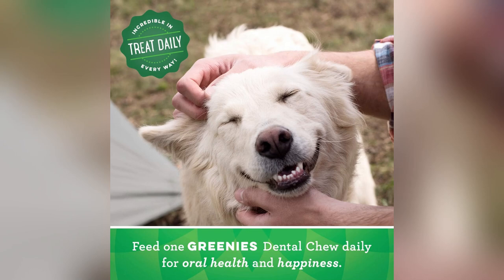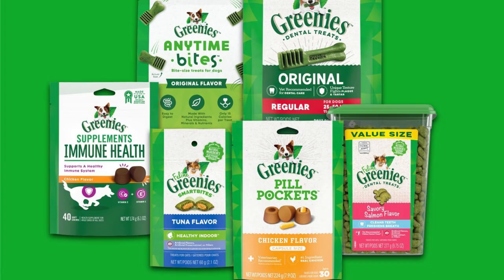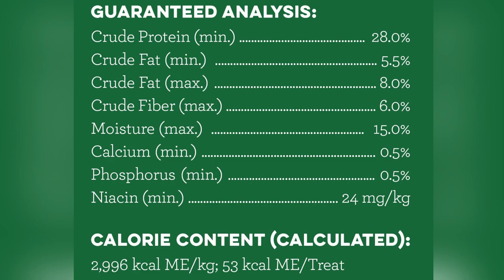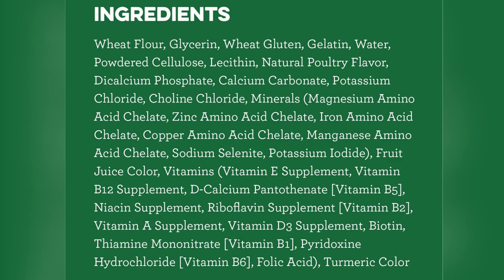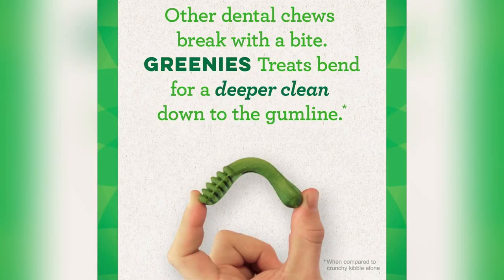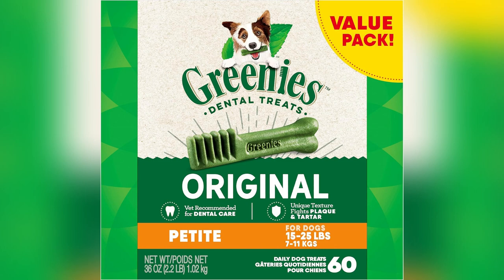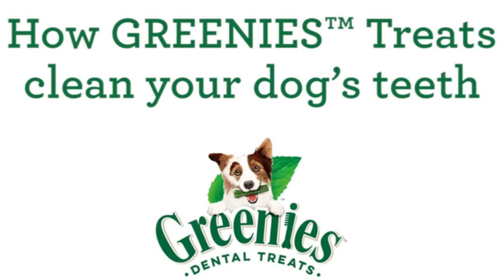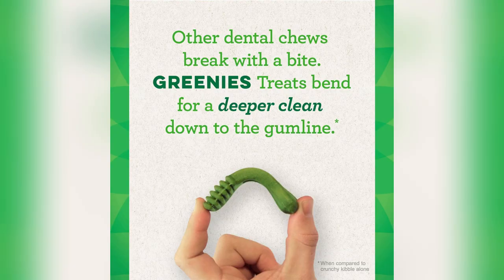onlineshopping greenies original petite natural dental care dog treats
Pets Food & Treats
Pet Grooming Supplies

Greenies Original Petite Natural Dental Care Dog Treats, 36 oz. Pack (60 Treats)